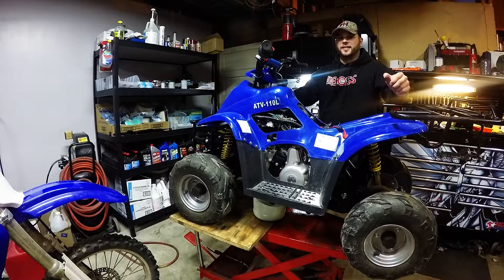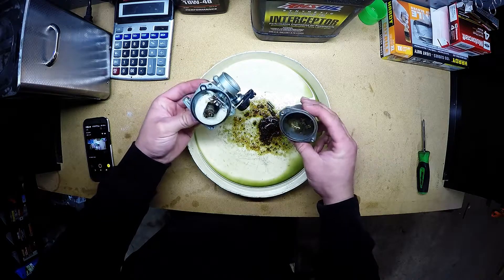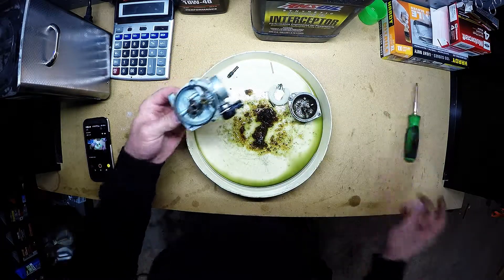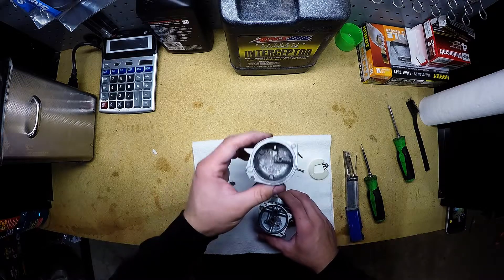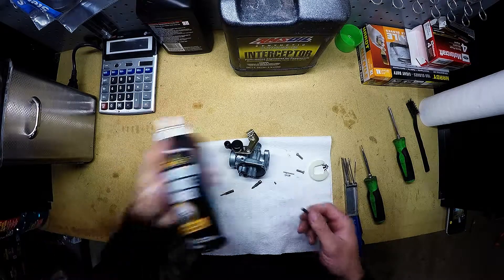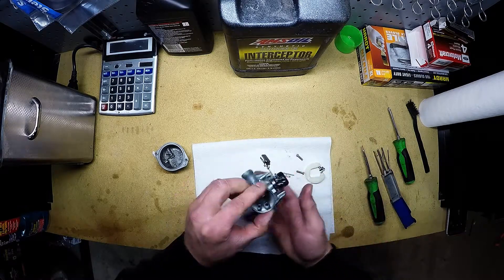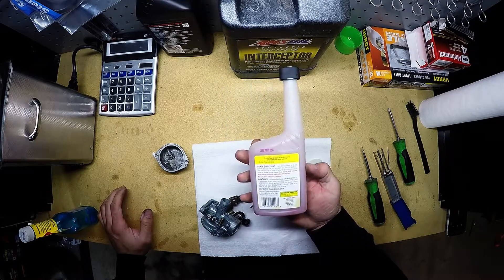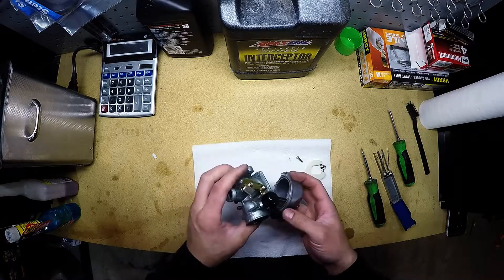Effects of ethanol on small engines